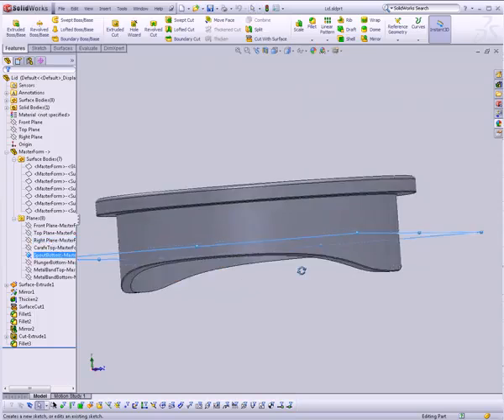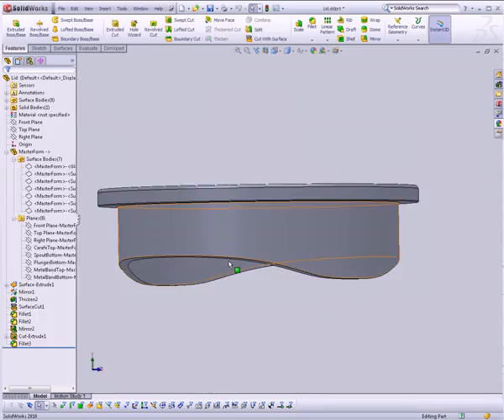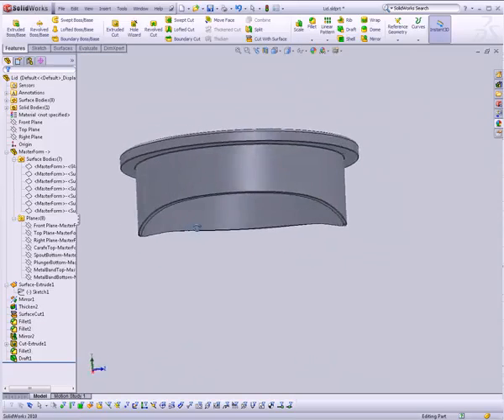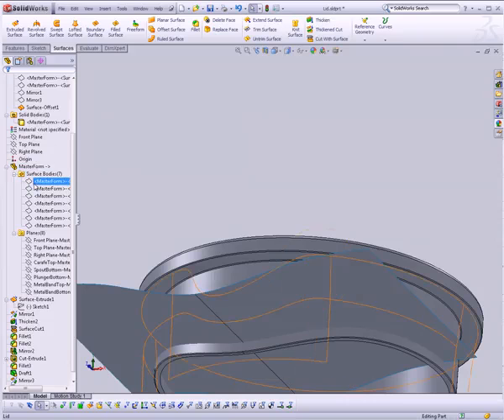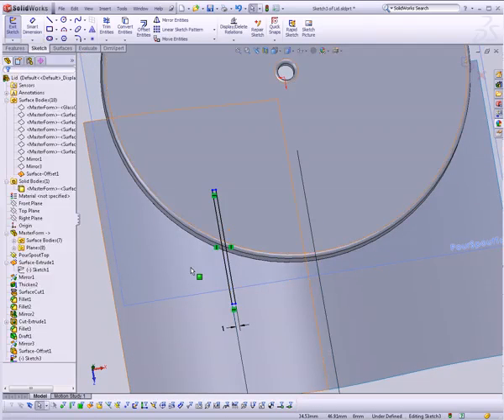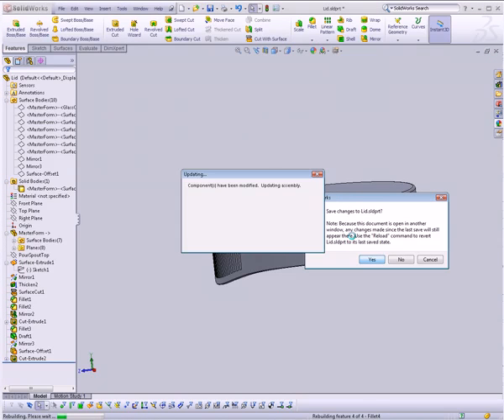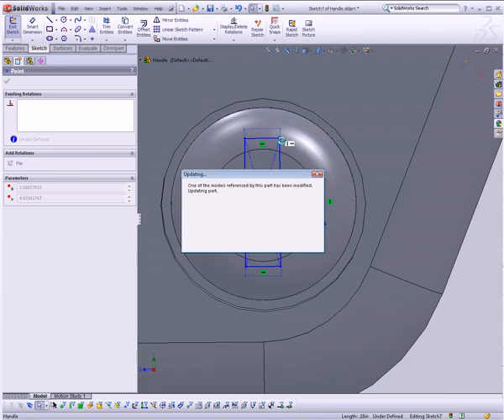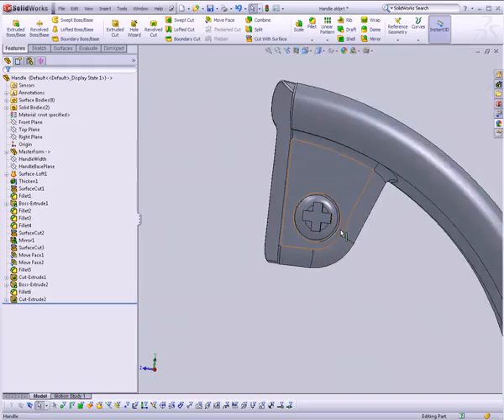Video hướng dẫn vẽ máy ép trái cây trên Solidworks Part 16